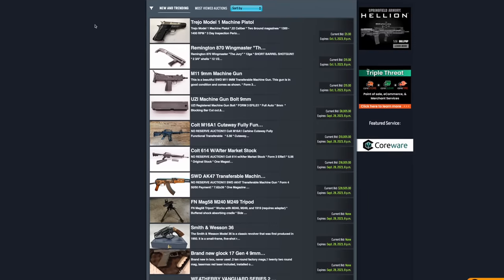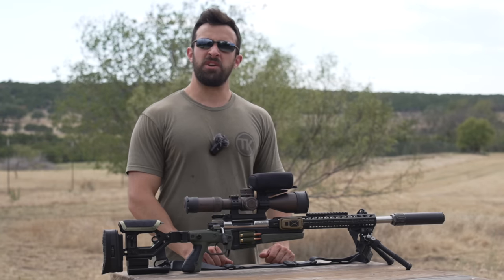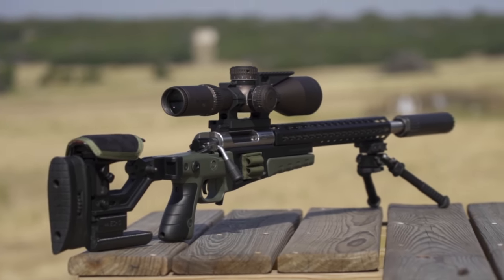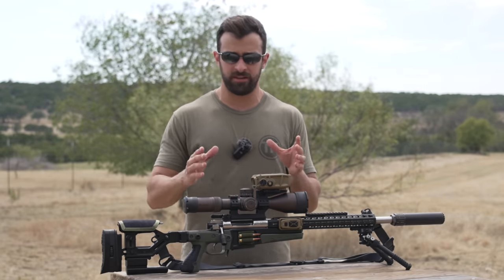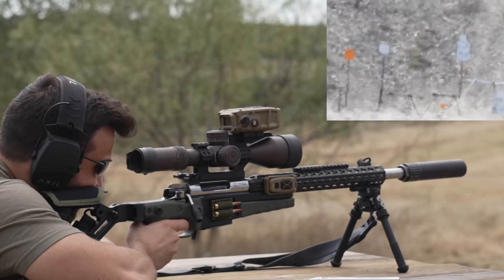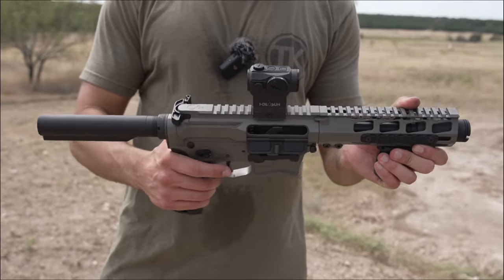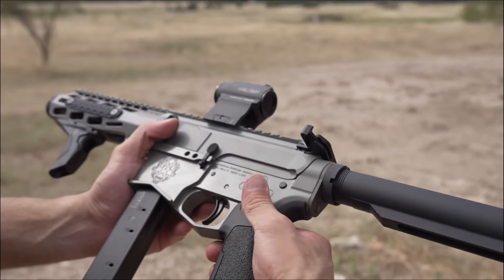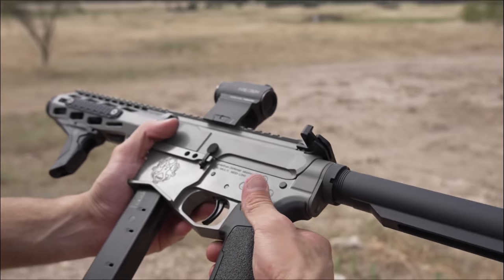Is an 18" 6.5 Creedmoor Any Good? - RRD Episode 1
This video is the first episode of a new series I'm calling RRD (Random Range Day) where like the name suggest, it's a range day,  that's pretty random. I bring out a few different guns to showcase rather than making individual videos on each one. They could be anything, and no particular uploading schedule. Hope y'all enjoy! For the first episodes we go over 7 different guns.

00:00 - Sponsors
00:51 - What Is RRD
02:37 - 18" 6.5 Creedmoor
08:14 - Leviathan Defense Loki AR9
09:23 - Henry Homesteader
10:21 - Diamondback Sidekick
11:34 - Beretta Type 92Xi
13:03 - Desert Tech Quatro-15
14:59 - Suppressed Hellcat Pro